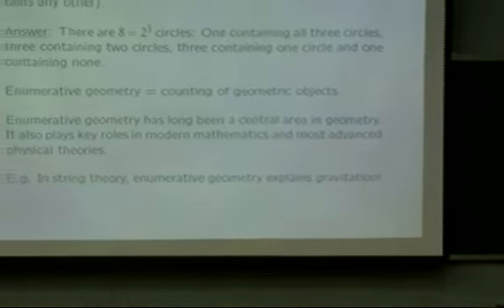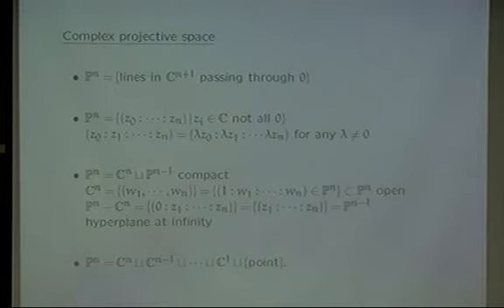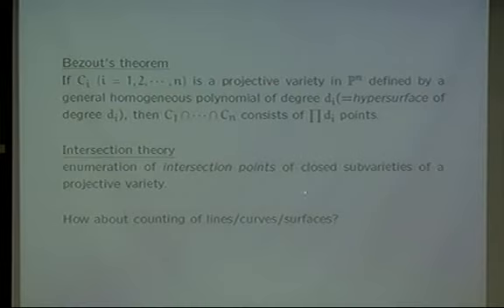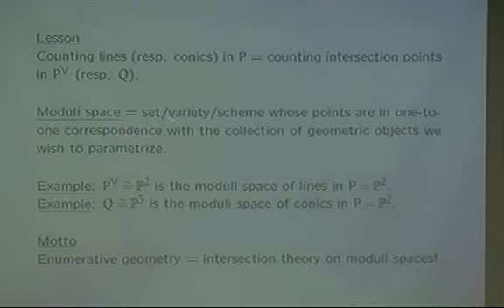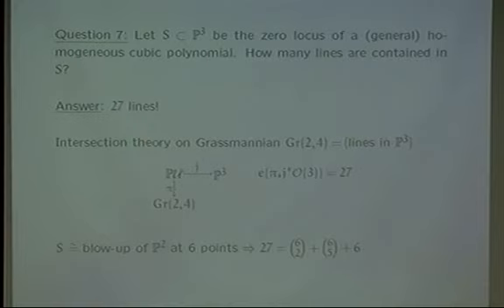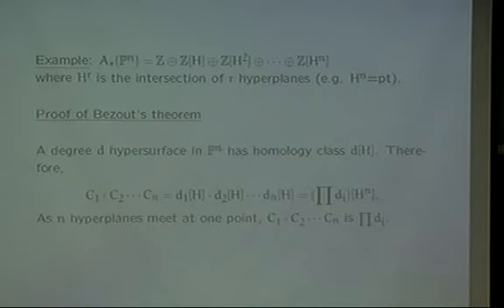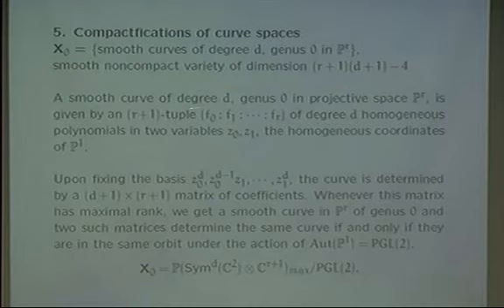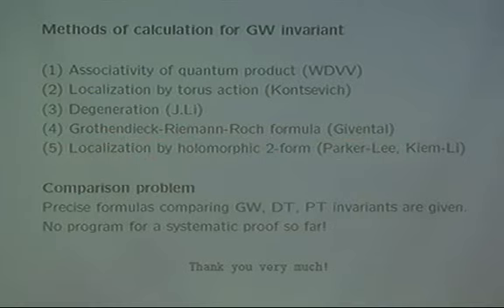Kiem, Younghoon (SNU) / Enumerative geometry and moduli spaces / 2008-12-05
2008 Fall Colloquium, Department of Mathematical Sciences, KAIST